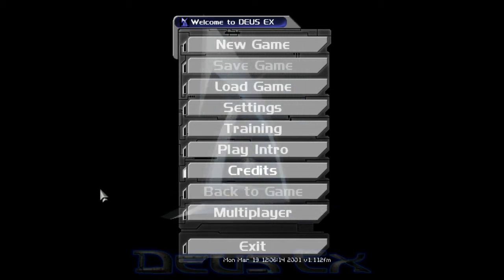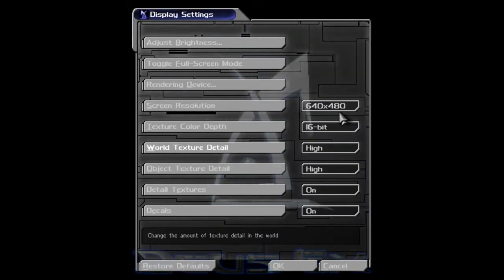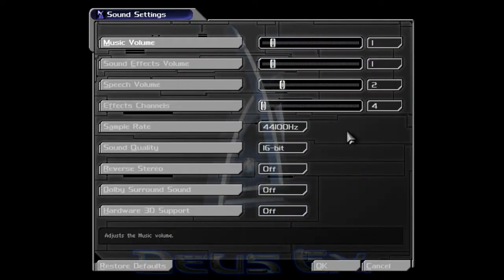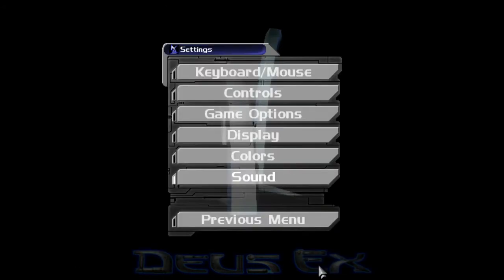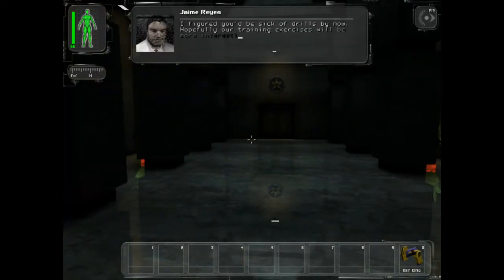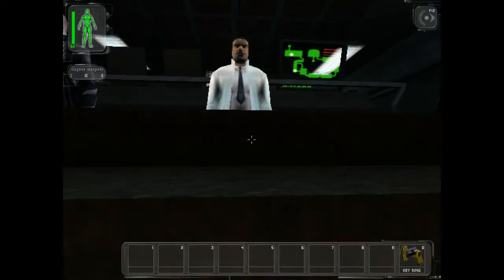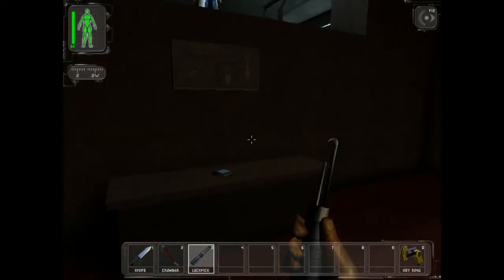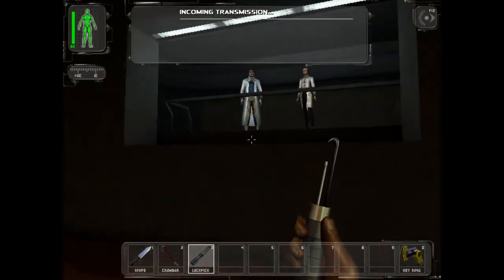Deus Ex Game of the Year Editon part 1 - Training